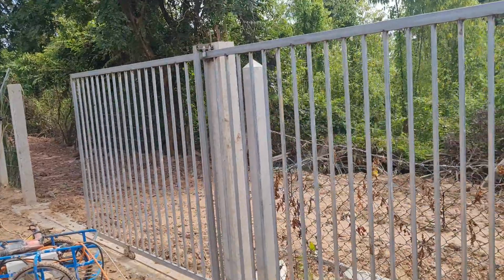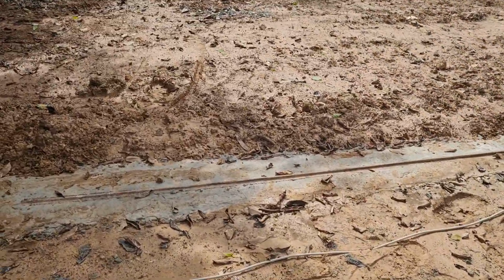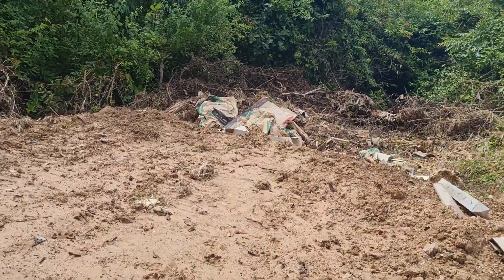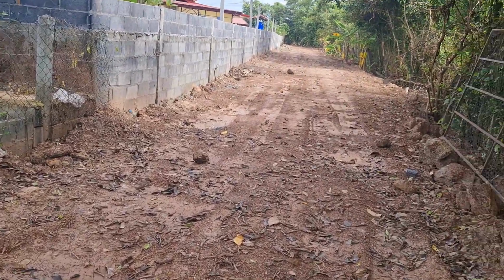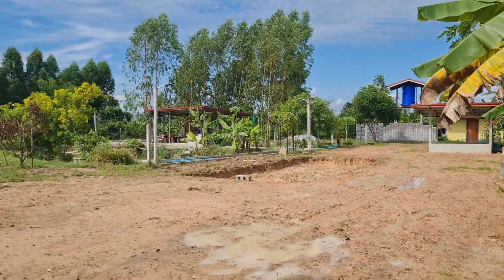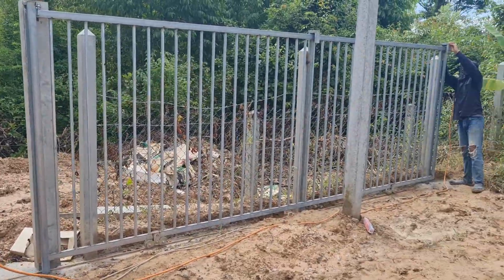Building a 5-meter gate welding and completing the foundations and hanging the gate painting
Building a 5-meter gate then fitting it 3 days work welding and footings. Painting another 4 hrs under coat and gloss. Coat close to 12.000 baht 5 sets of rollers 3 days work to build 800 baht a day =2400 baht